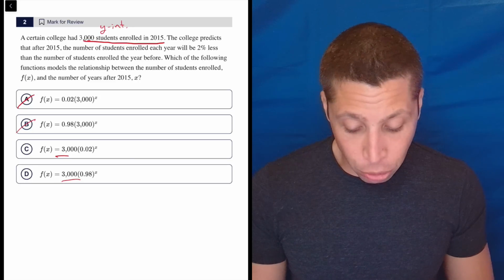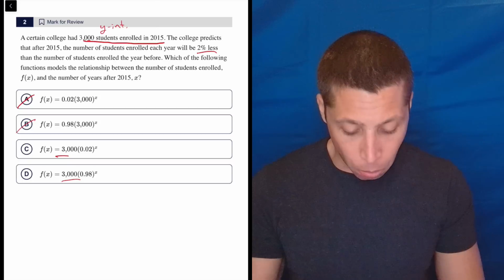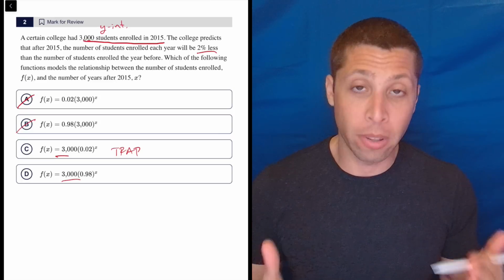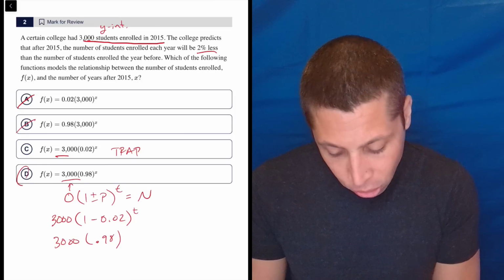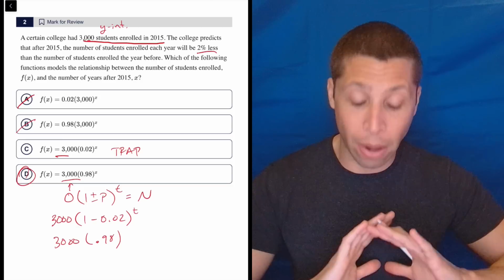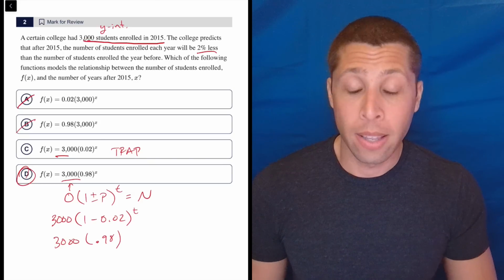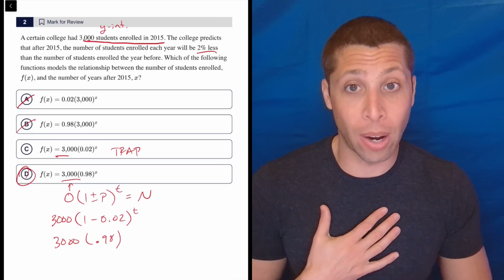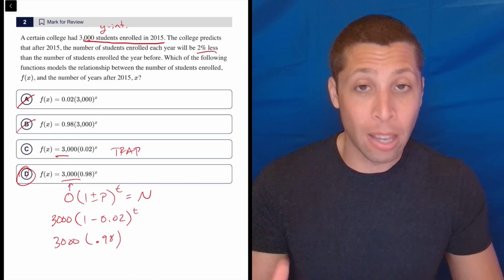Exponentials Exercise, Qn. 2 (SAT Question Bank 281a4f3b)